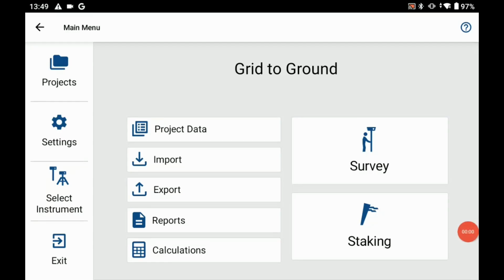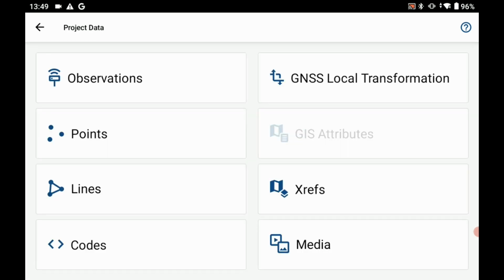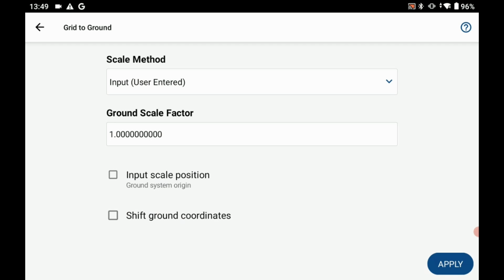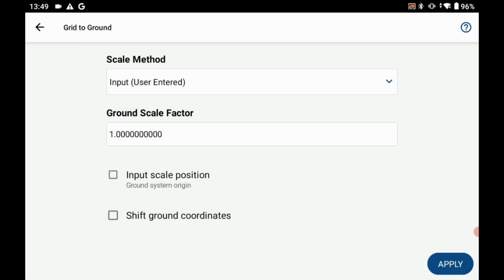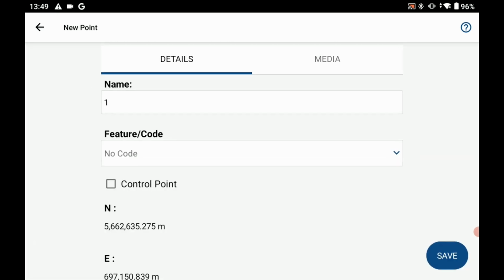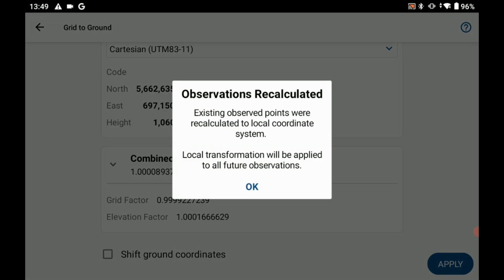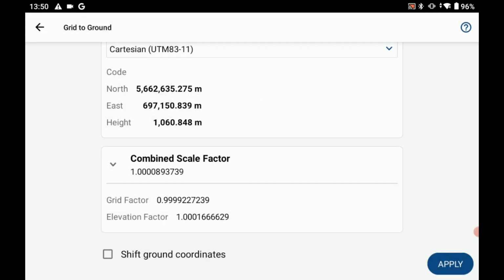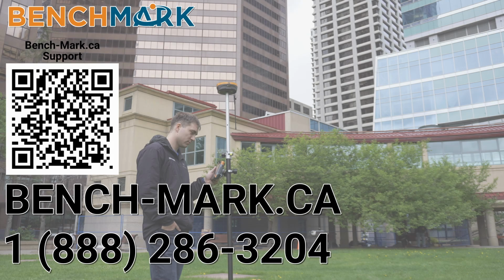FieldGenius for Android: Grid to Ground | Bench Mark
In today's video, Nolan from Bench shows you how to use grid to ground to calculate your scale factor.